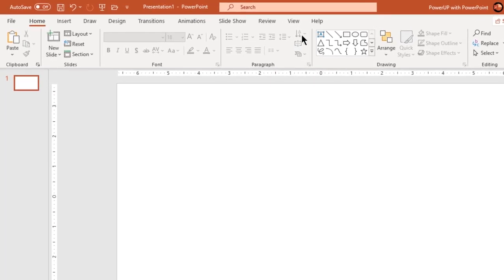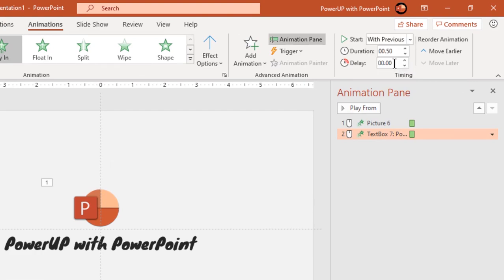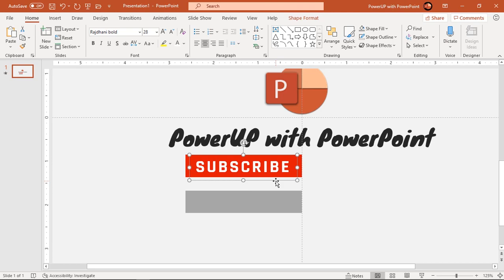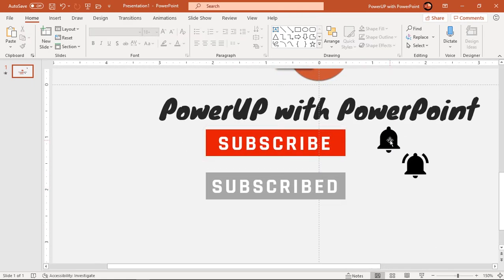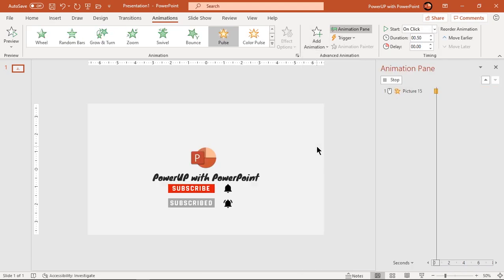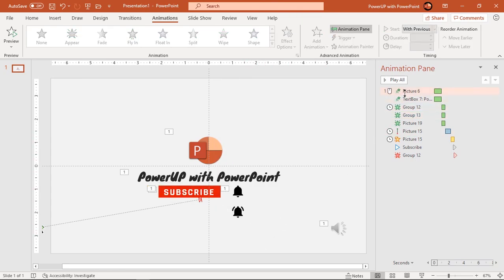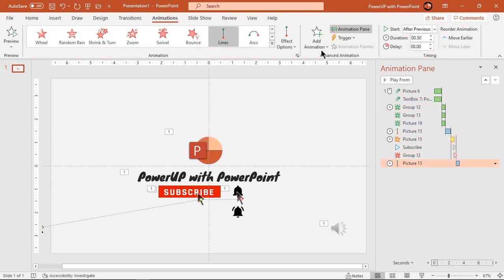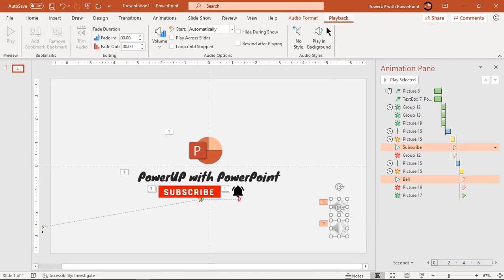82.[PowerPoint] Create YouTube Subscribe Animation 🔥🔥| with Sound Effects | 2021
Playlist Details : 📣